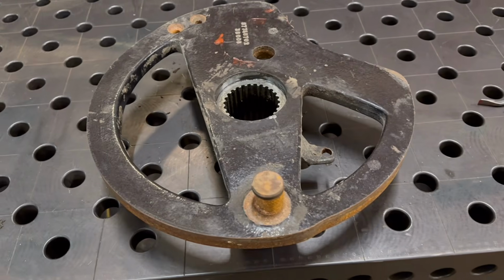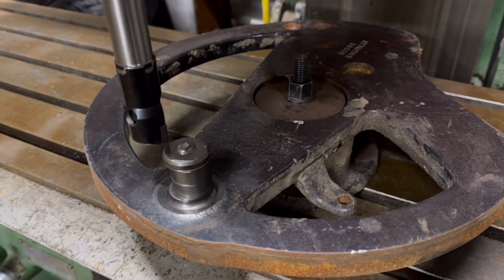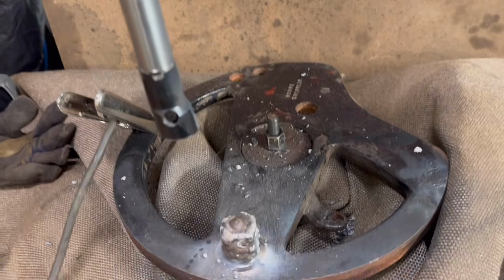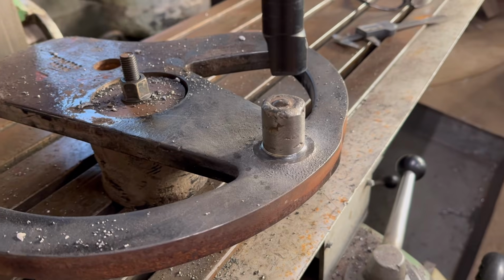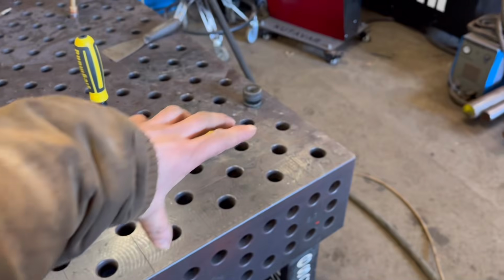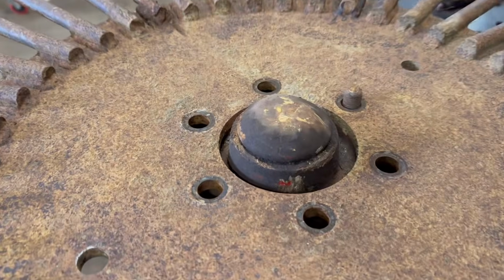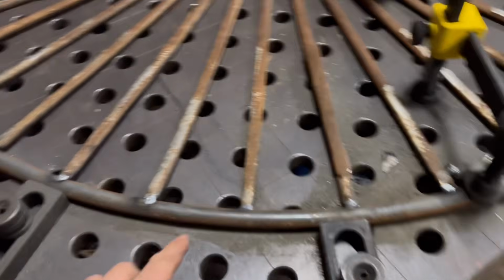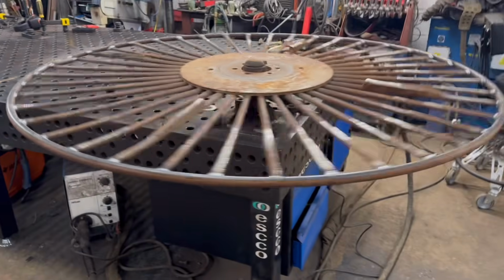Odd jobbing. Machining Baler part and repairing beet harvested turbine wheel.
The first job in is video is repairing a worn stub shaft on a crank/cam out of a baler. Not really sure what its purpose is exactly but the stub shaft was badly worn. I decide the best way to repair it is by building it up with weld and then machining it back down. I do a test weld first on the end of the shaft to see how the weld reacts.  With mig weld the weld went hard so I decided to use cast rods. Before welding I mount it on the milling machine to find the centre of the shaft then machine off a few mm with the boring head to make room for the weld layer.  I apply some pre heat, then weld around the shaft. Once cooled, I machine back to standard size then cut in a circlip groove. That’s that job complete.

Next up, is to repair a turbine wheel out of a beet harvester. The outer ring was worn down and needed replacing. Firstly, I flame cut out a plate to mount my wheel hub on I used to rotate things, this then allows me to fasten it down onto my fixture table. I sit the wheel on the hub then cut off the old ring with the plasma cutter, clean it up with the grinder then lay it on the fixture table to weld the new one on.  After welding the new ring on it required a bit of straightening to make it run true.